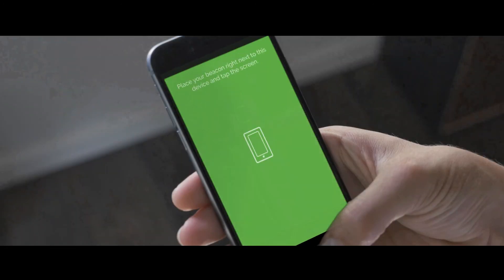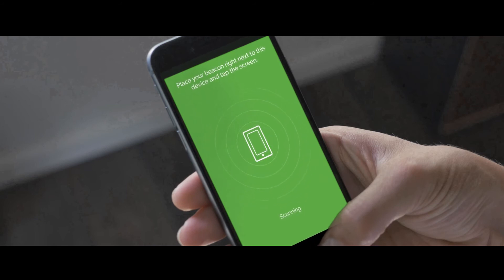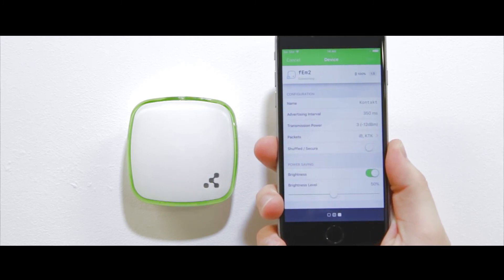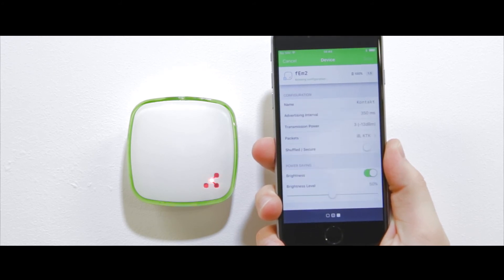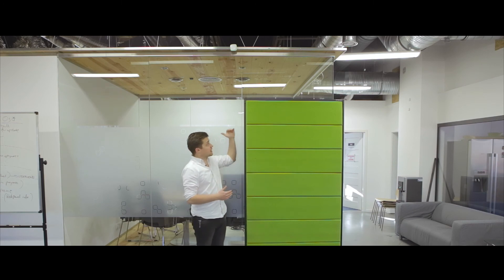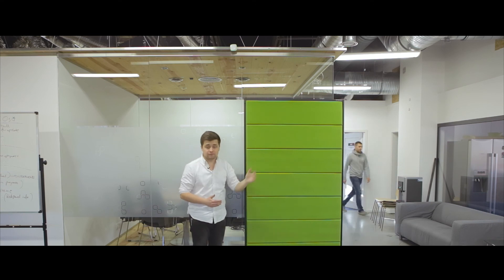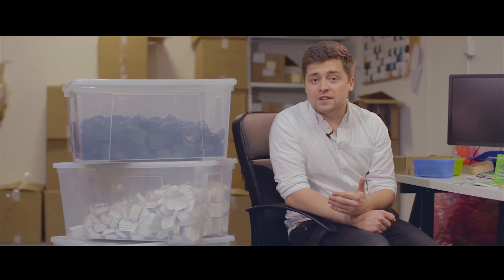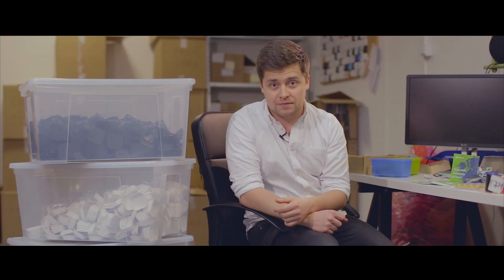Kontakt.io Beacon Deployment Guide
How to deploy beacons? Discover best tips & tricks that can ensure your first beacon deployment is successful!

Want to learn more about deploying beacons?